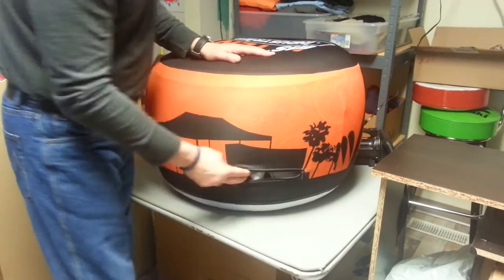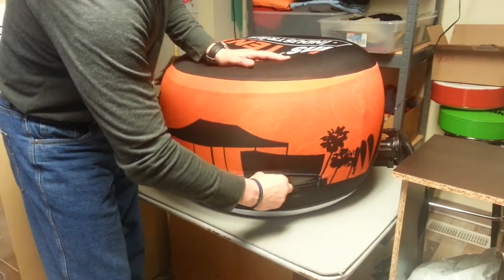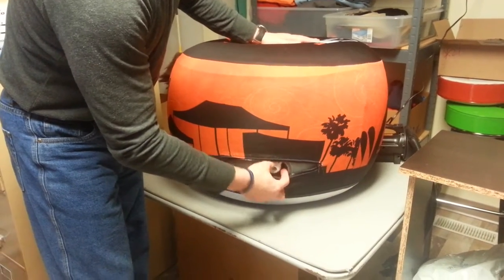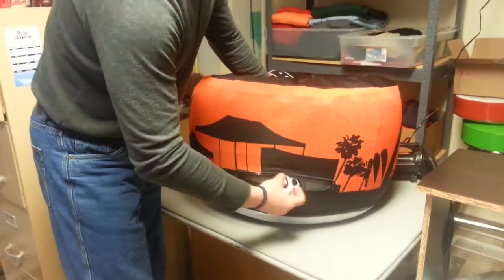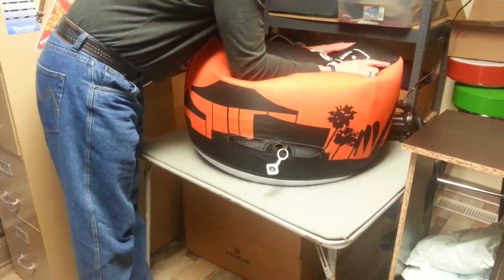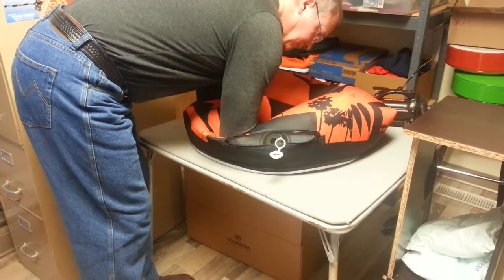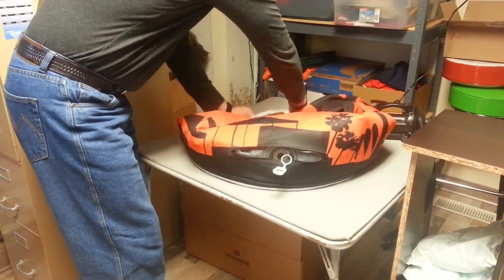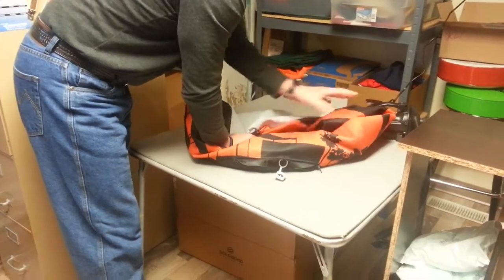Air furniture deflation